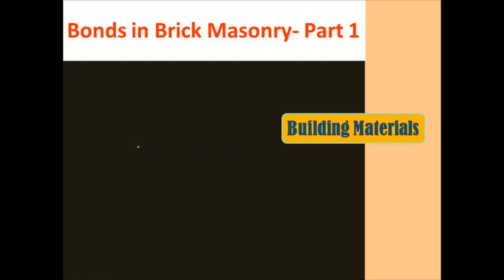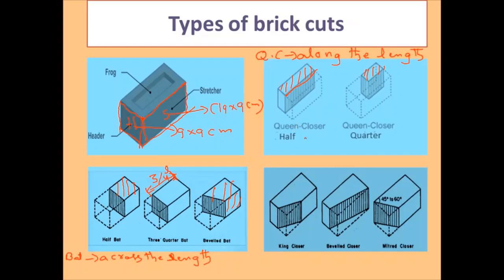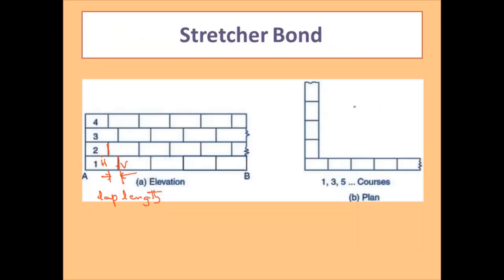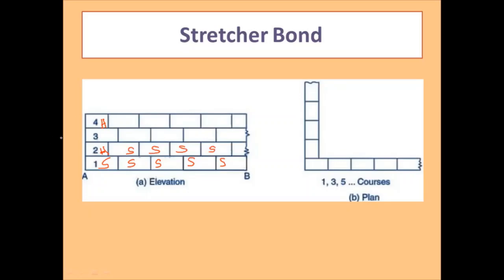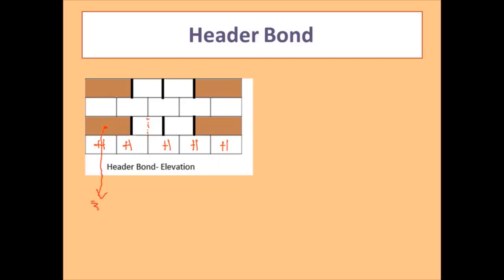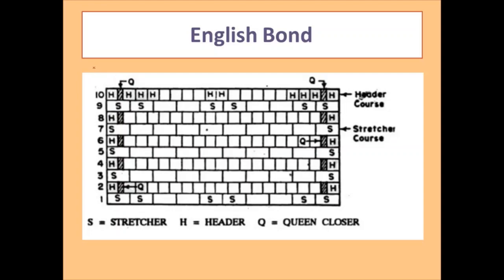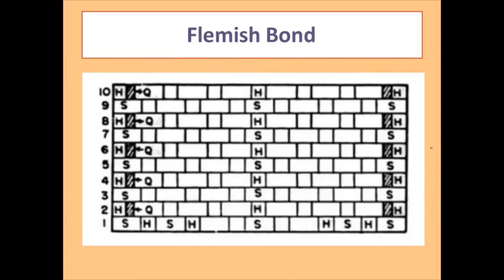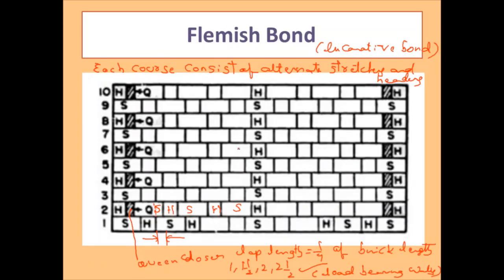Brick Masonry- Part 1 (Types of conventional bonds)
Please share the channel to your friends